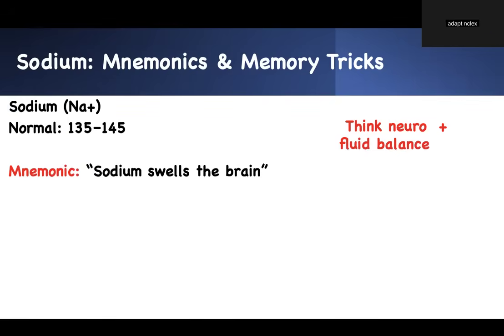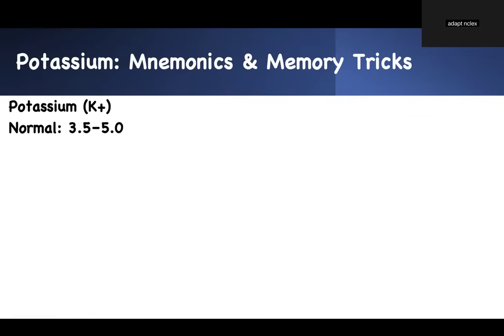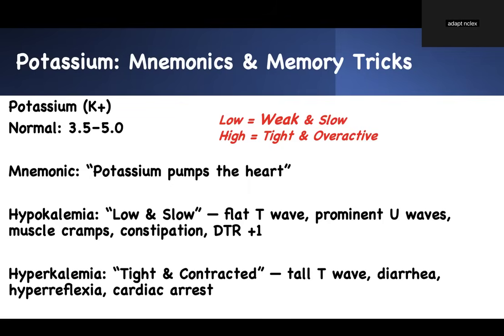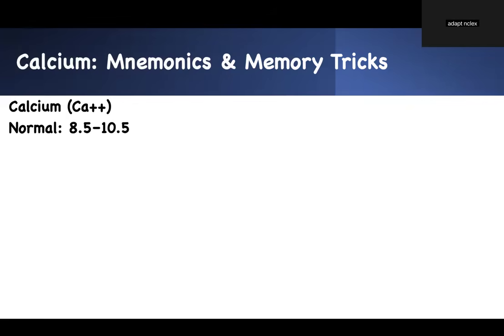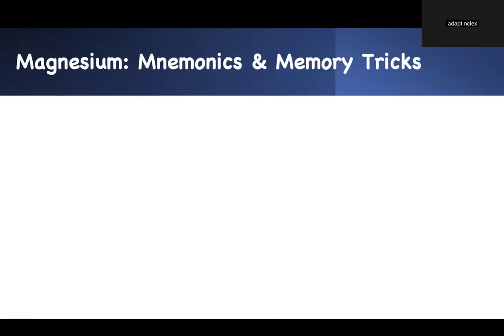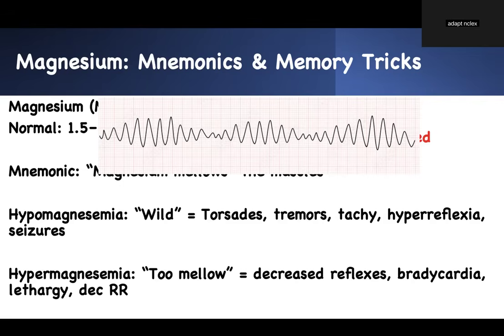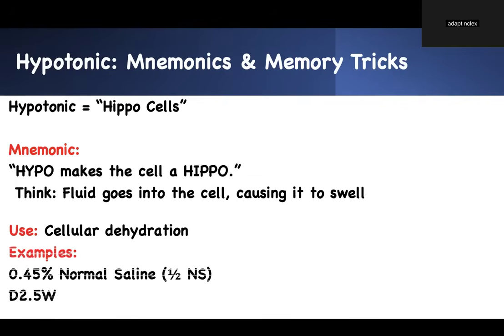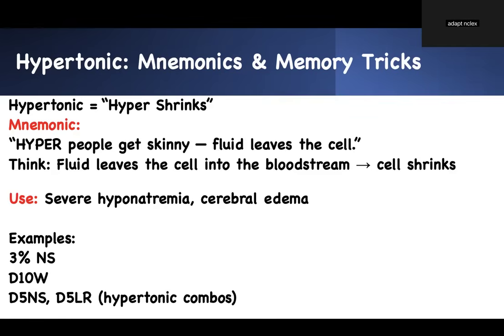Fluid and Electrolytes NCLEX Review: Easy Nursing Memory Tricks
Fluid and Electrolytes NCLEX Fundamentals Review | Easy Nursing Memory Tricks for practice test, nursing students and and exam prep.

📊 Struggling with fluid and electrolytes for nursing students and on the NCLEX? Try easiest memory tricks and must-know fundamentals—perfect for electrolyte imbalances including hyponatremia nursing interventions,  hyperkalemia symptoms, and calcium imbalances. We also simplify IV fluids so you never confuse isotonic, hypotonic, and hypertonic solutions again.

Master the most commonly tested fluids and electrolytes concepts with proven memory hacks designed for fast recall. This all-in-one NCLEX fundamentals review covers sodium, potassium, calcium, magnesium, and fluid balance—everything you need for RN, LPN, and NGN exams.

🎯 This video is perfect for NCLEX, nursing, and NCLEX-RN prep — whether you're in nursing school, reviewing fundamentals of nursing, mastering fluids and electrolytes, or looking for NCLEX practice questions, nursing memory tricks, and help with electrolyte imbalances. It's your go-to NCLEX fundamentals review for all nursing students and exam prep.

⚡What You’ll Learn in this Fluid and Electrolytes NCLEX Review:
Rapid memory tricks for major electrolytes (normal values, symptoms, easy mnemonics)
Priority nursing interventions for hypo/hypernatremia, hypo/hyperkalemia, more
IV fluid types simplified: when and why to use each

 🎯 Perfect for:
First-time NCLEX test takers
Repeat test takers struggling with fundamentals
Nursing students in fundamentals or med-surg
Anyone prepping for NCLEX-RN, NCLEX-LPN, or NGN
ATI and HESI exit

📌  Why This Fluid and Electrolytes for Nursing Students video Matters:
These are the EXACT memory tricks and review strategies that have helped thousands of nursing students pass the  exam on the first try. Everything is designed for quick recall—even under exam pressure! You need to remember complex fluid and electrolyte facts for your nursing exams and this  video provides essential mnemonics pharmacology and simple tricks to master fluid and electrolytes for nursing students, covering key nursing concepts. Finally, the nursing exam like to test symptoms of electrolyte imbalances which this  NCLEX review provided.

⏰ TimeStamp: Fluid and Electrolytes NCLEX Review
00:00 – Introduction: NCLEX Mnemonics & Memory Tricks for Electrolytes
00:35 – Hyponatremia Nursing vs. Hypernatremia Sodium Mnemonics
02:29 – Hyperkalemia ECG Changes vs Potassium (K+) Hypokalemia Memory Tricks
04:47 – Hypocalcemia signs:(Chvostek's & Trousseau's) Hypocalcemia vs Hypercalcemia, & EKG changes
06:16 – Magnesium imbalances, Magnesium sulfate nursing [Hypomagnesemia vs. Hypermagnesemia, Torsades]
07:59 – Isotonic IV Fluids: Examples, Uses & Priority Clients
08:28 – Hypotonic IV Fluids: Indications, & Common Examples
09:25 – Hypertonic IV Fluids: Usage, Nursing care and Exam Examples
10:42 Recap - Fluid and electrolytes nclex tips